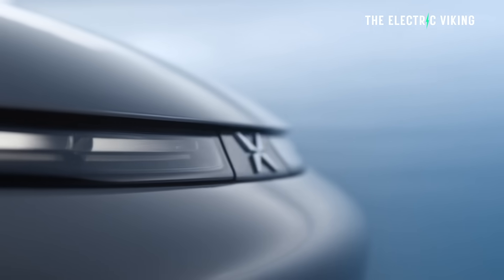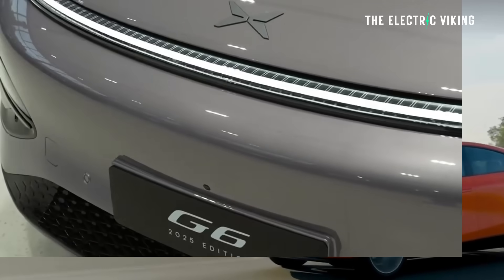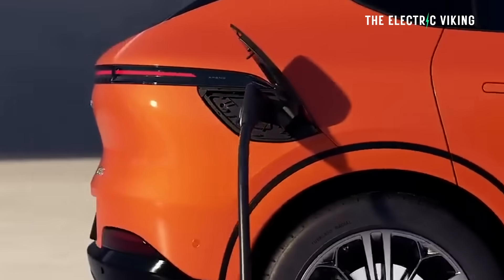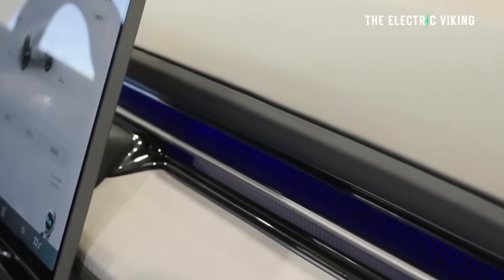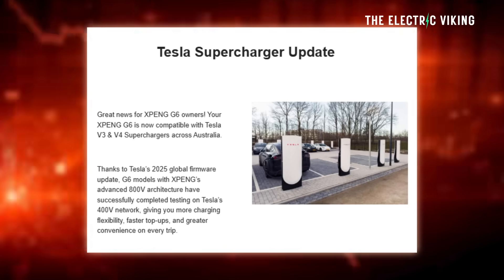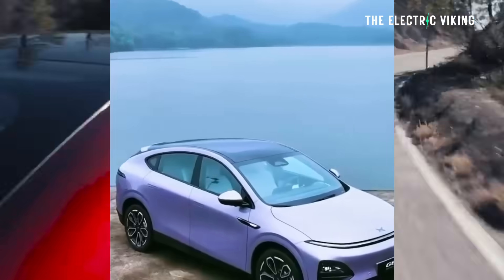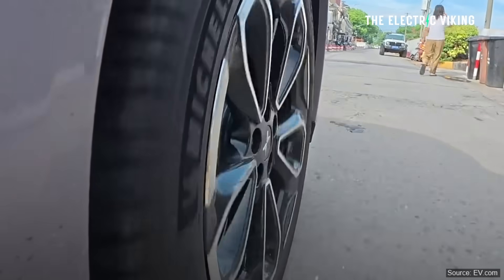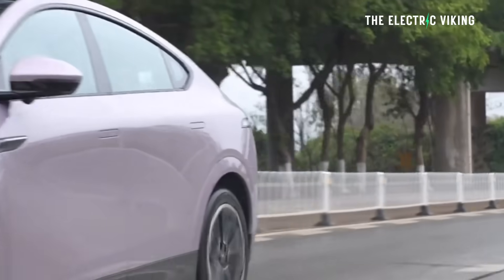Xpeng Reveal NEW G6 in RHD + Major OTA Update For Existing Owners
🚨 Xpeng Reveals NEW G6 in RHD + Major OTA Update for Existing Owners – Chinese EV maker Xpeng has launched the G6 in Right-Hand Drive (RHD) markets, taking aim at global rivals like Tesla Model Y. Alongside this, a powerful Over-the-Air (OTA) update brings upgraded autonomous driving features, enhanced XNGP technology, and improved in-car AI systems for existing owners. This move solidifies Xpeng’s position in the global electric vehicle market, pushing innovation in smart EV technology and self-driving capabilities.